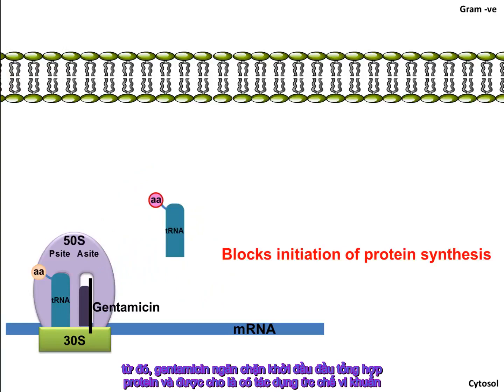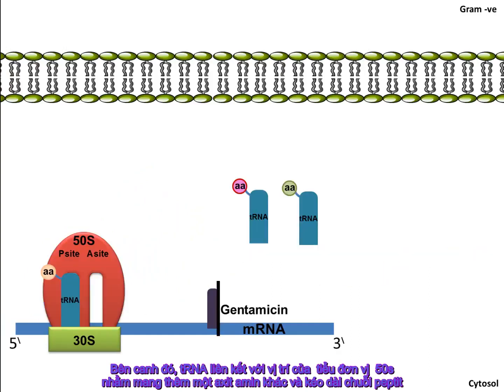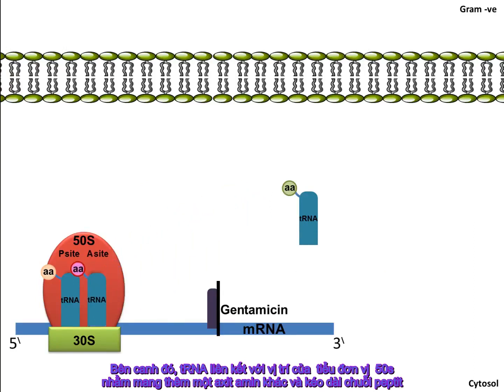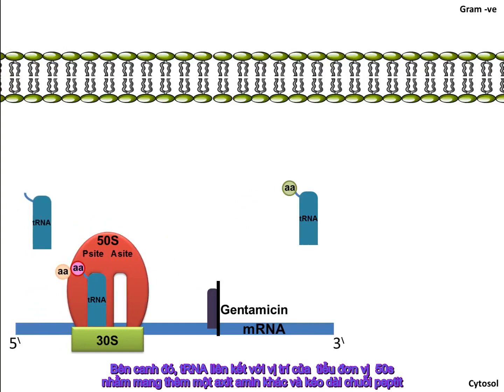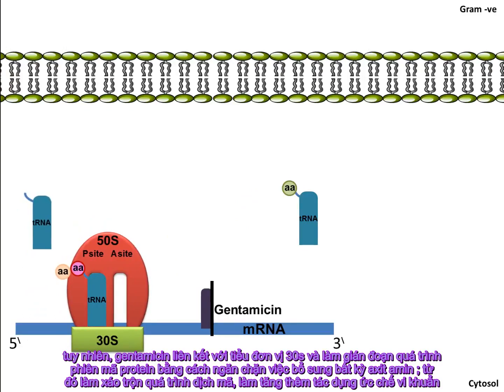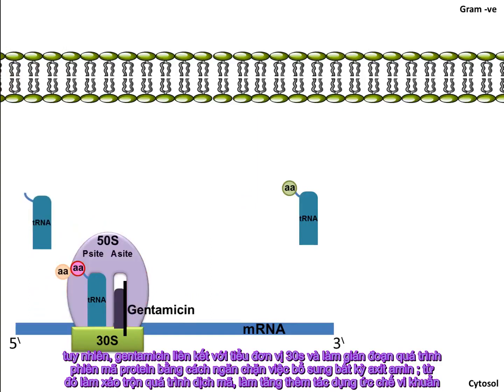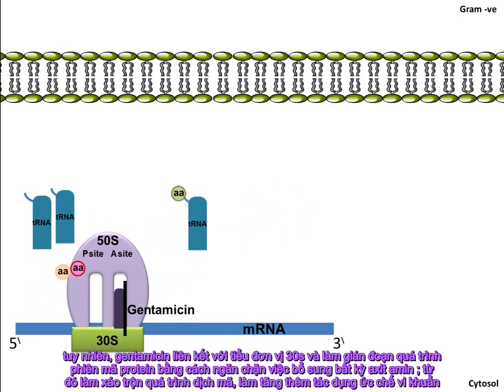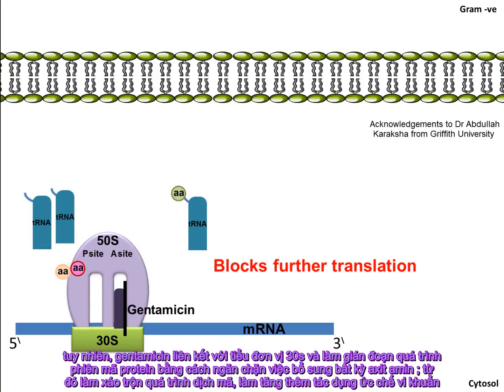Cơ chế tác động của nhóm kháng sinh Aminoglycoside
Gentamycine
Streptomycin
Amikacine
Kanamycine